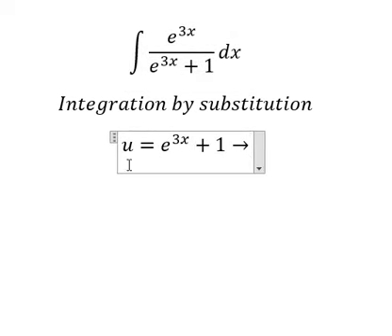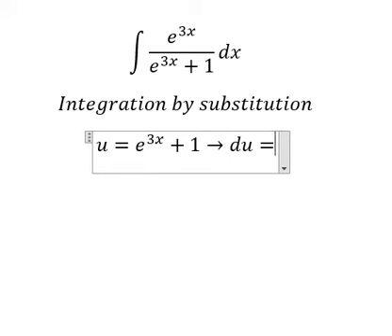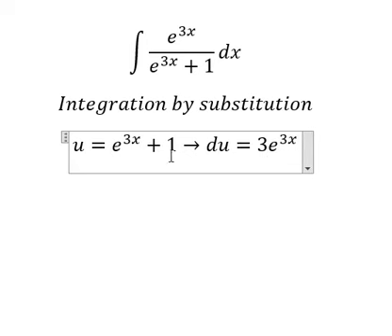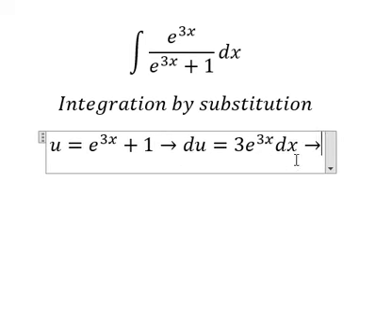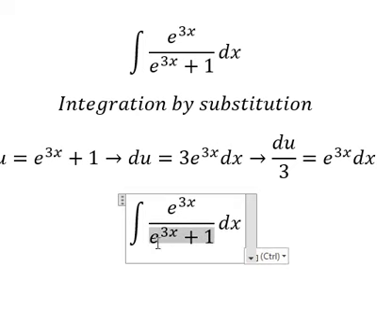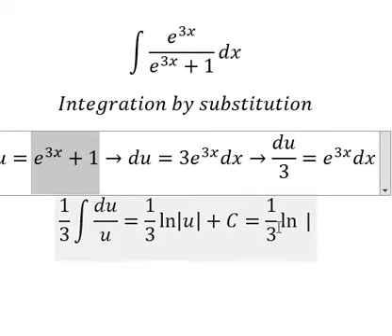Calculus Help: Integral ∫ e^(3x) /(e^(3x)+1) dx - Integration by substitution - Techniques